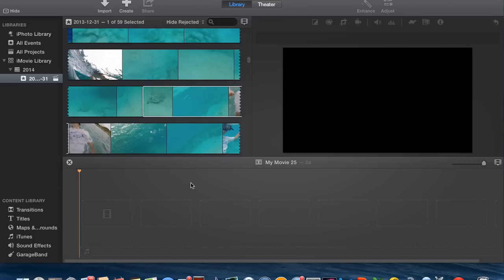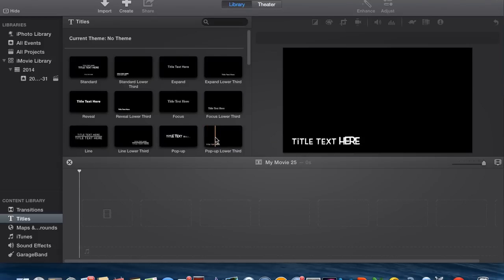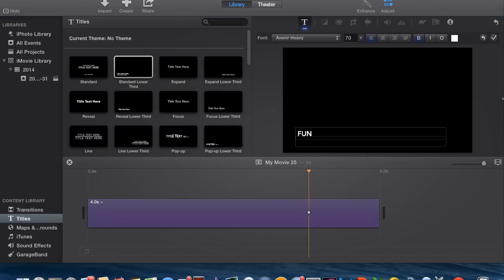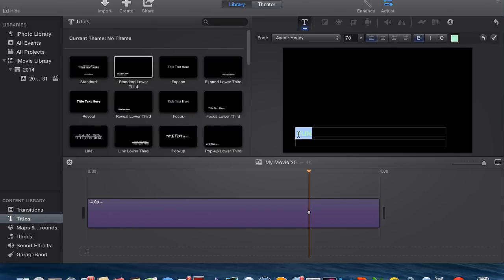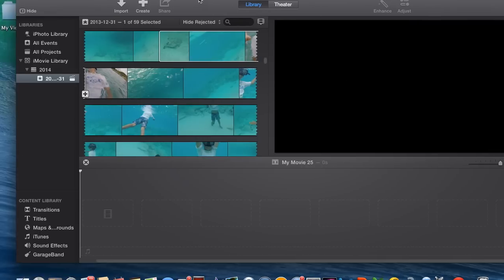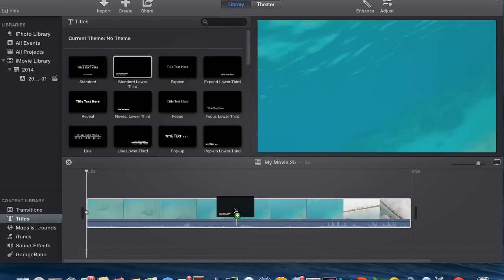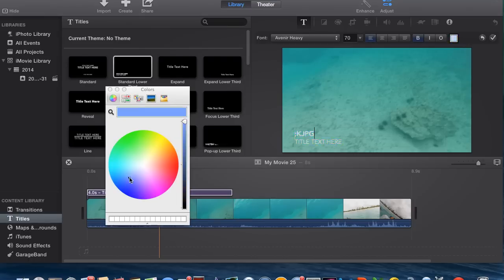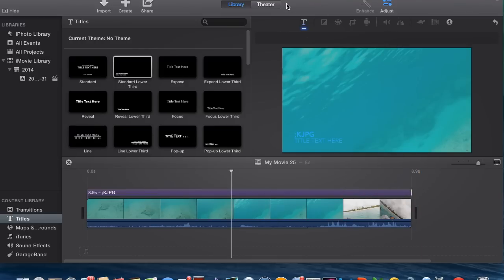How to add text into your videos (iMovie)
This is a video explaining who to add text into you're video and also change the color of the text.